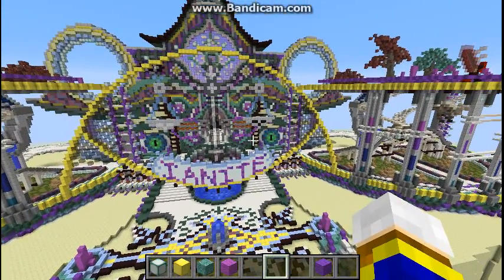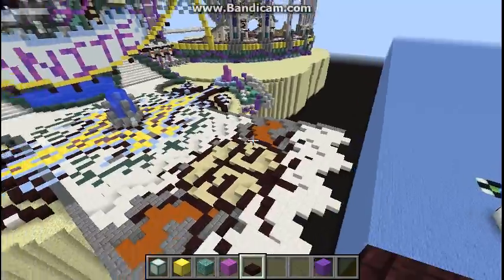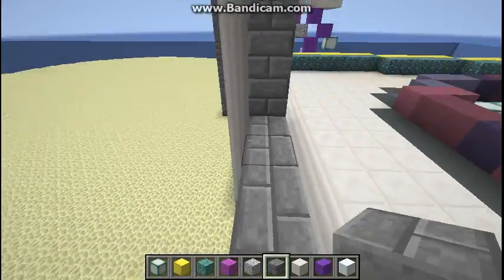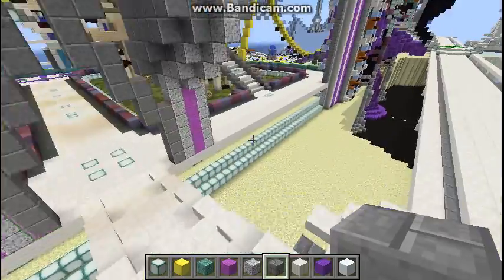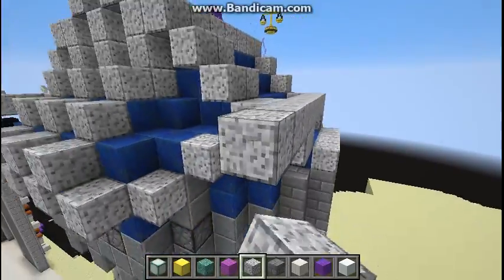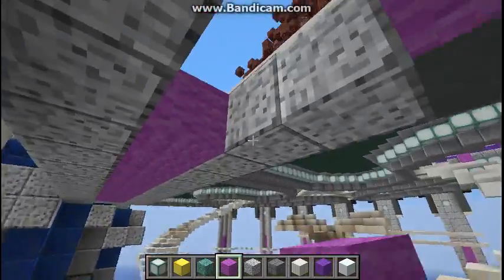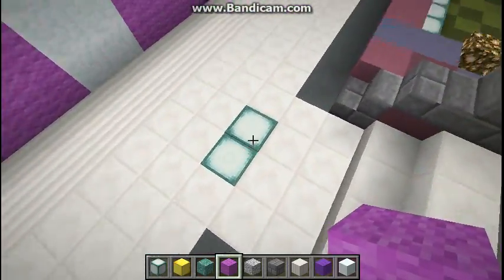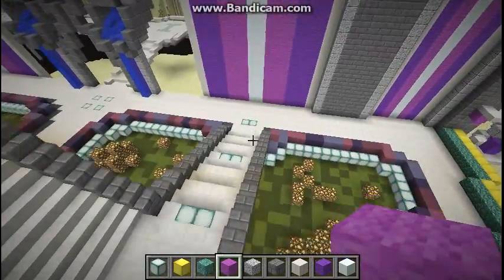WIP Self-done Ianite Temple Part 11 - Minecraft Building With Solstice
Previously, I've attempted to remove some of the flatness in the front and make it more engaging for the eyes to look at, which worked to some extent.

In this video, I go over some improvement ideas that I want to give a try. Besides the improvement, I've also attempted to pull together the walls a bit better than their condition previously.